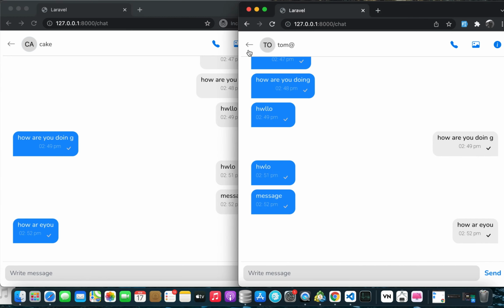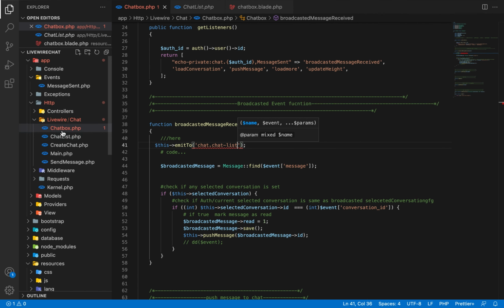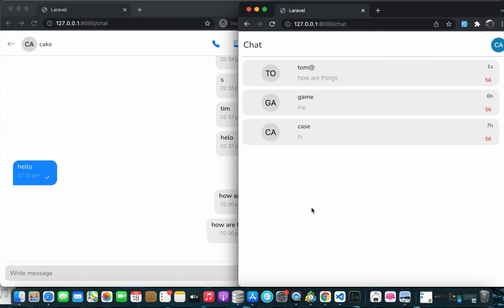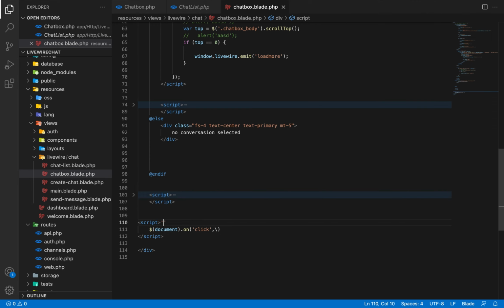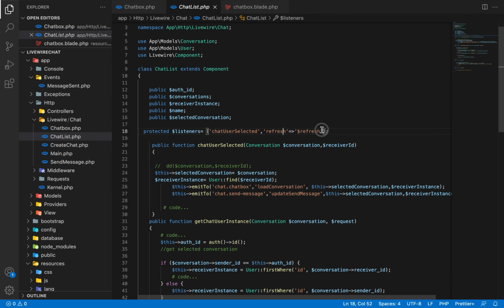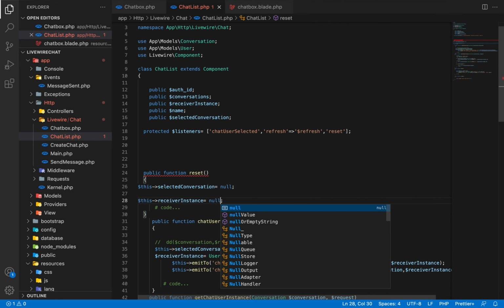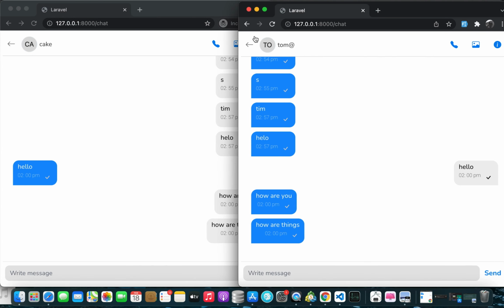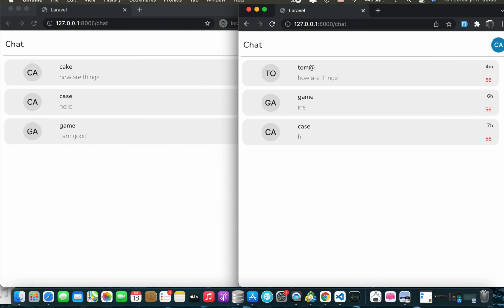33 reset & refresh chatlist (Laravel-Livewire Chat-Message App Tutorial)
(Laravel-Livewire Chat-Message App Tutorial)

if you prefer check the udemy paid course so that you can  watch the videos tutorial using organized sections and sub sections